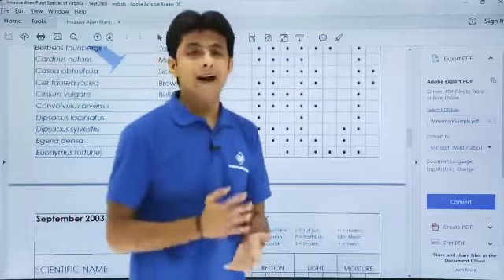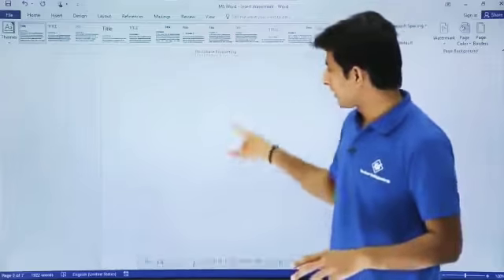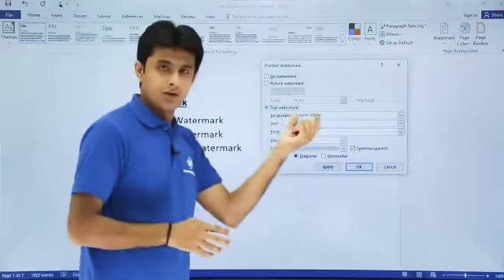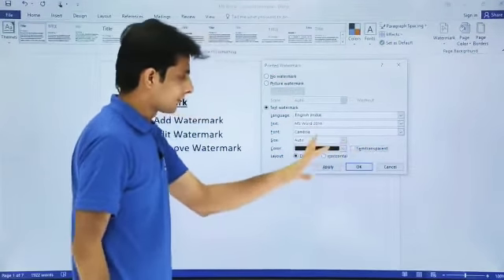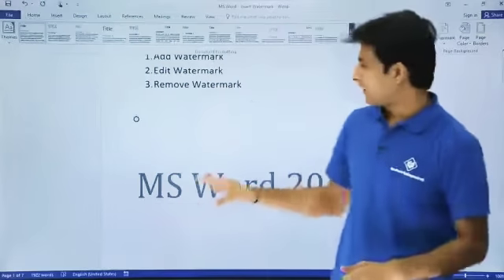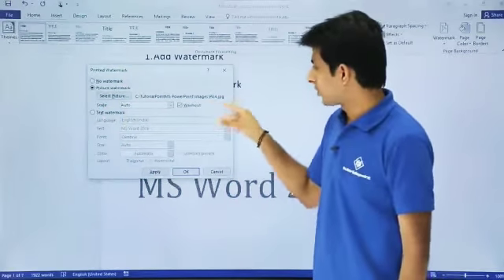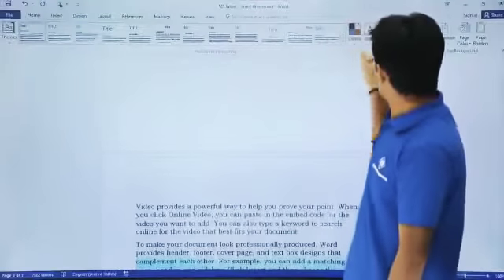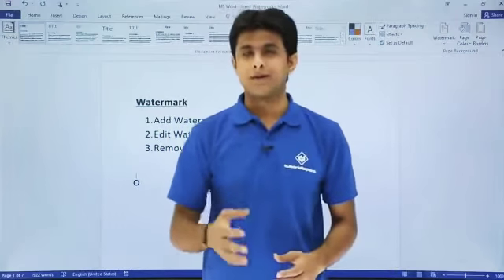11 March 2021